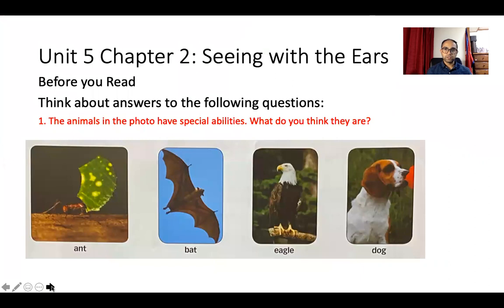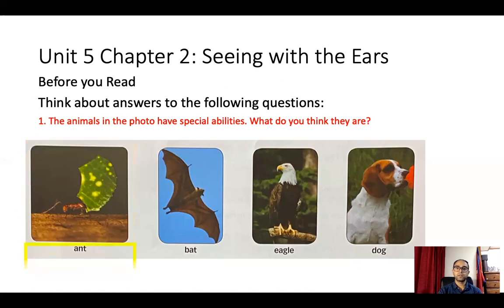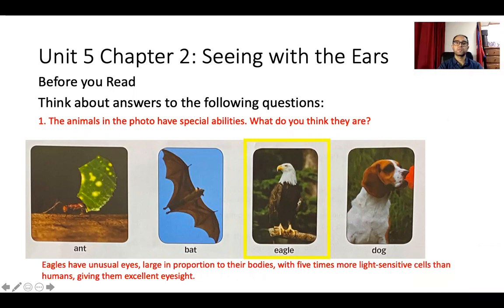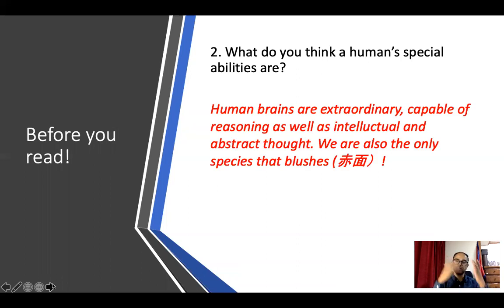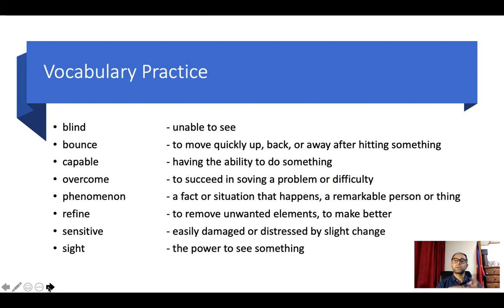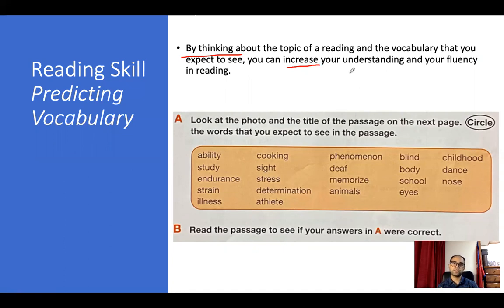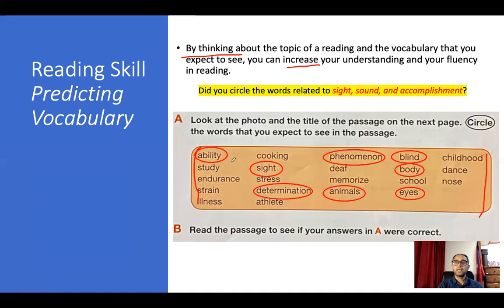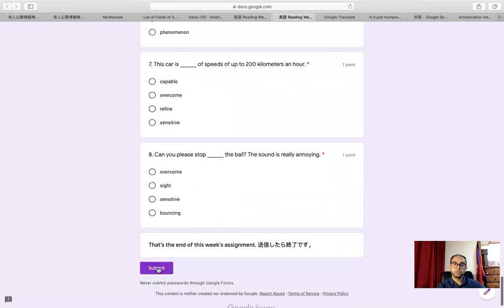English Reading Week 3